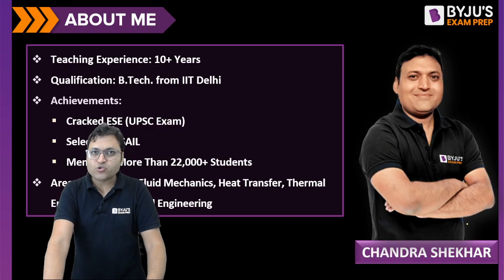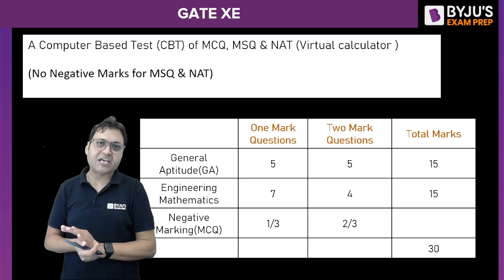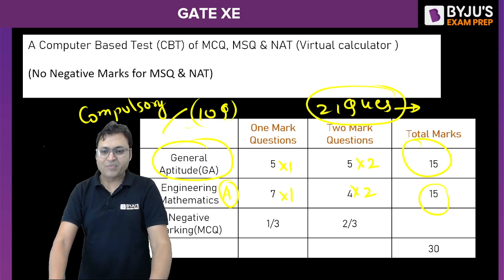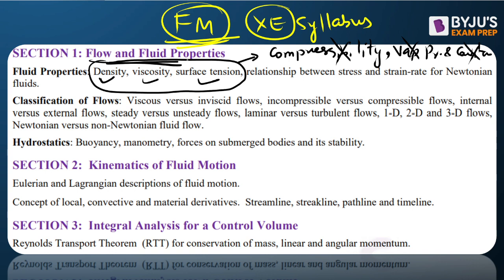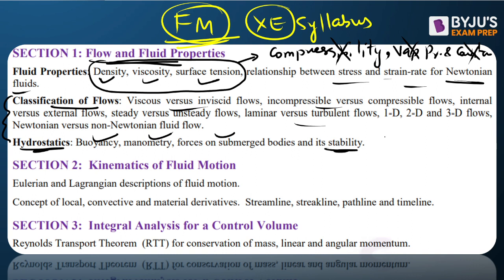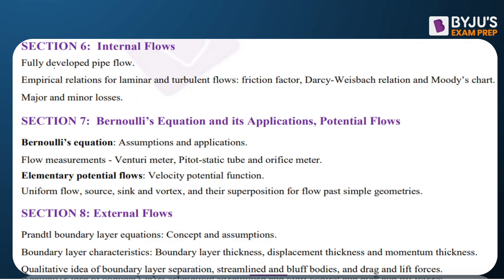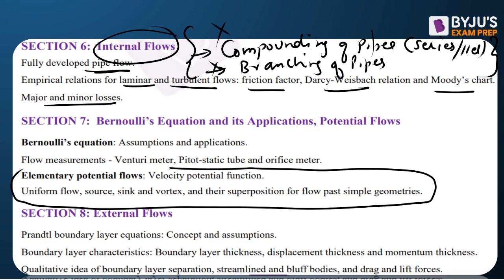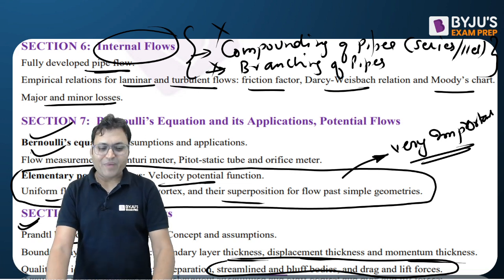Comparing Fluid Mechanics: XE vs ME/CE Engineering Syllabus | BYJU'S GATE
All India Open Mega Mock Test for GATE 2024 (14th Oct- 20th Oct)